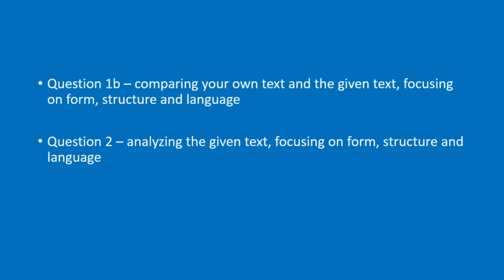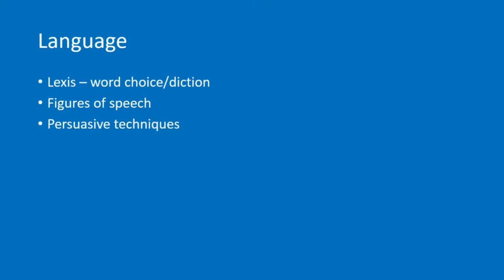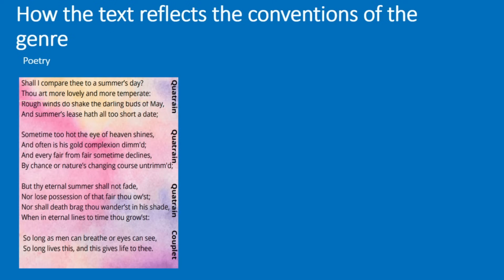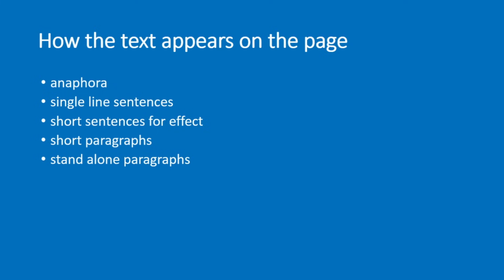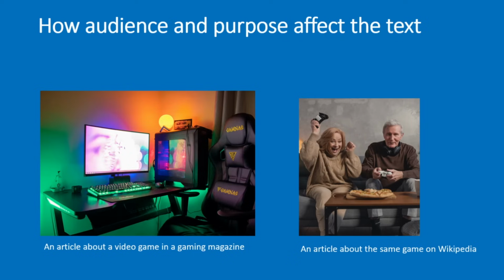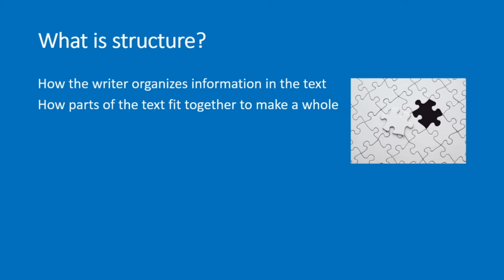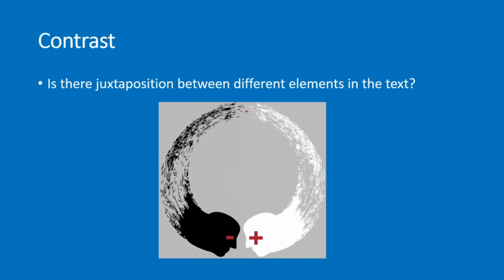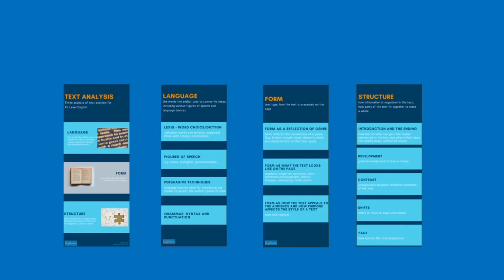Form, structure and language - English language exam help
This video is all about analyzing form, structure and language in English language exams. It is intended primarily for Cambridge International AS Level English Language (9093) students, but students studying for other exam boards will find it beneficial as well.

The video helps you understand what elements to look for when analyzing form, structure and language for the exam. This method can be applied to a wide variety of texts in different genres

*For a FREE infographic covering the most important information in the video, go to:

Teachers:
Sign up to my email list to access my free resource library and get weekly emails with teaching tips and ideas

If you're a teacher, let me know how I can help.

0:00 Introduction
0:53 Key definitions
1:48 Language
3:42 What constitutes form?
4:17 How the text reflects the conventions of the genre
6:16 How the text appears on the page
8:39 How the text appeals to its intended audience/ how the purpose affects the content and style of the text
9:19 How audience and purpose affect the text
11:48 What is structure?
12:16 Key elements of structure
12:32 Introduction
12:47 Ending
13:35 Development
14:08 Contrast
15:33 Pace
16:50 Grab you free infographic on our website!